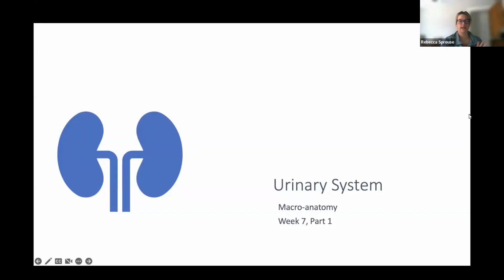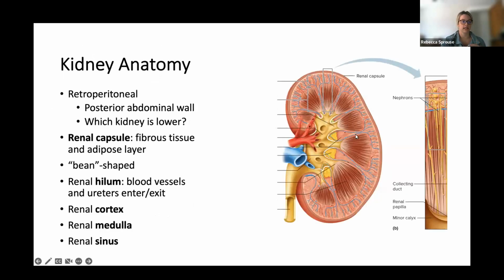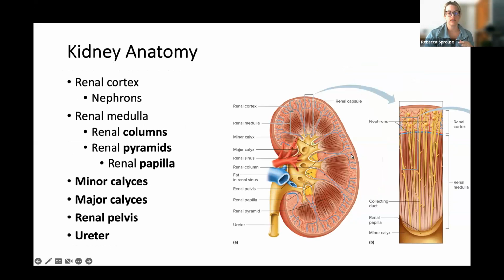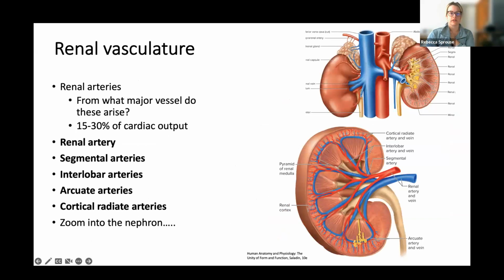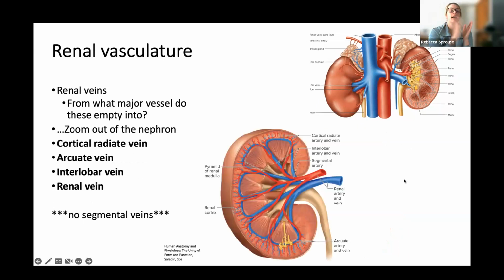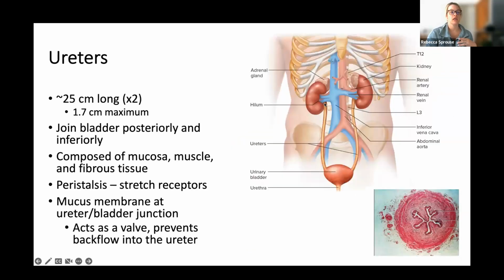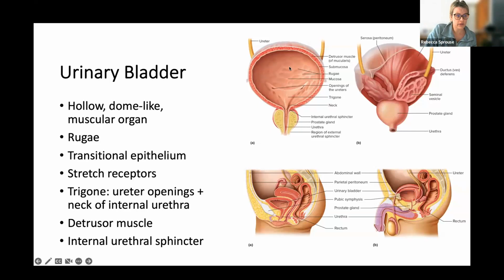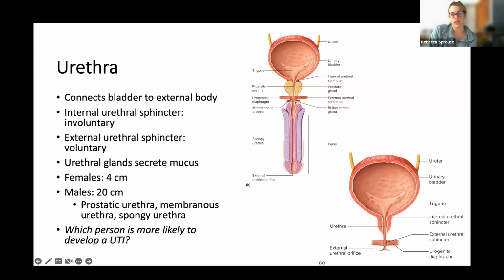Week 7, Part 1